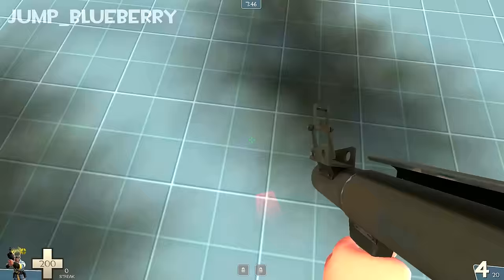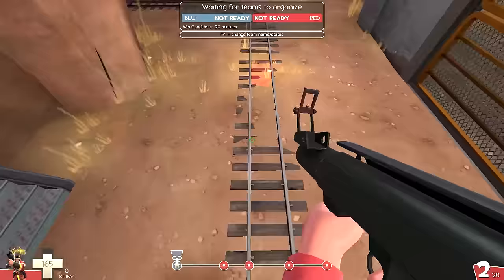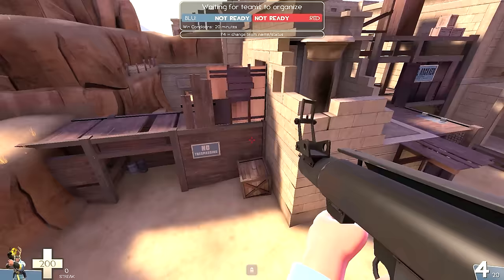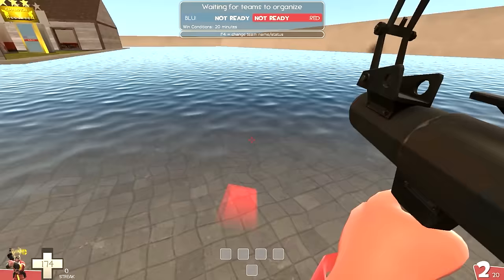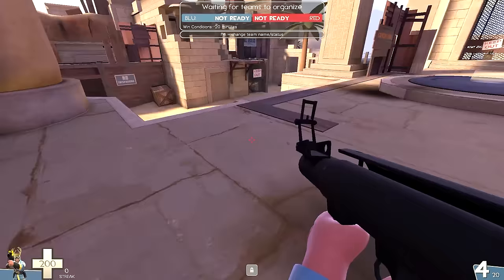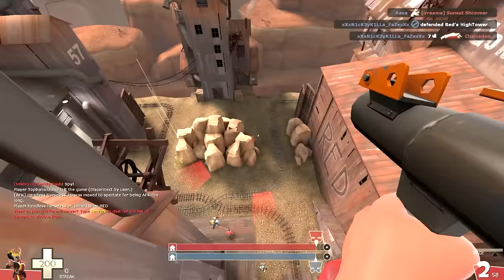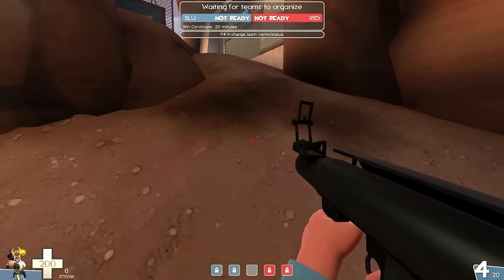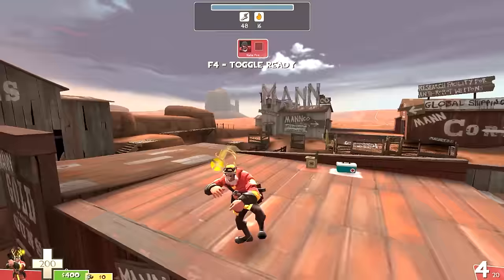TF2: Advanced Rocket Jumping Tutorial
How to defy gravity like a pro.

Stream!

Songs:
Kirby Air Ride - Beanstalk Park
Kirby Air Ride - Play Methods
Mario Party - Tropical Island
(Outro) Malman - Sun Rocket